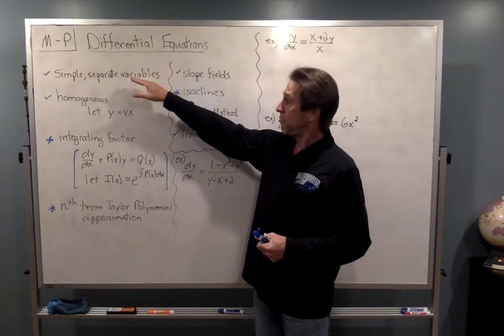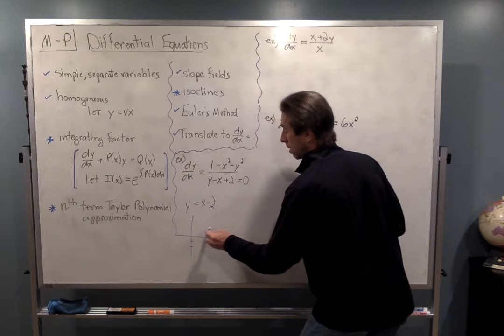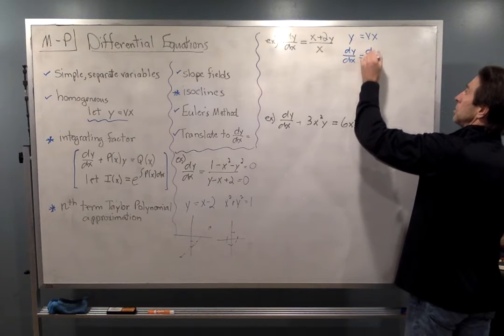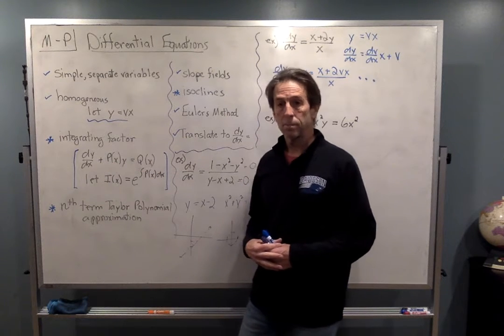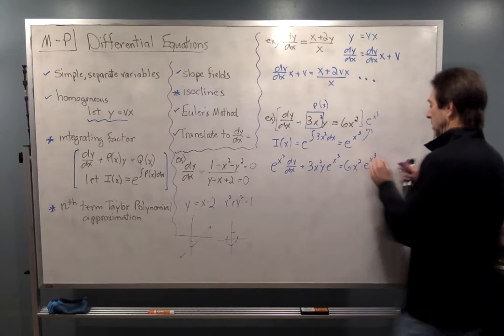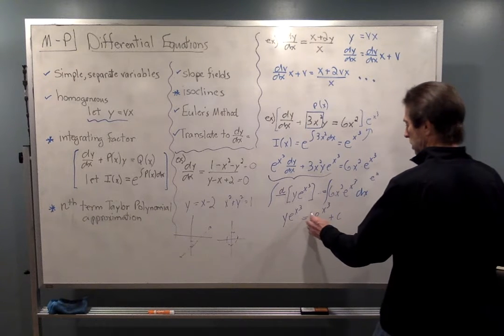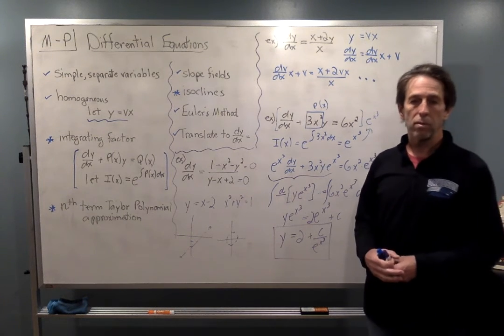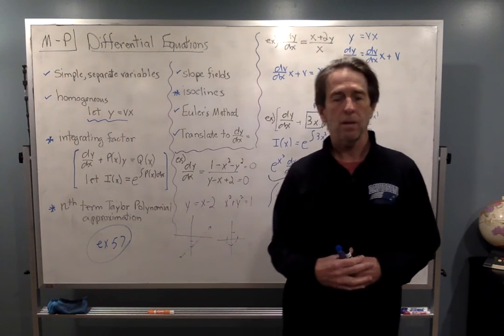Further Math Calculus M-P